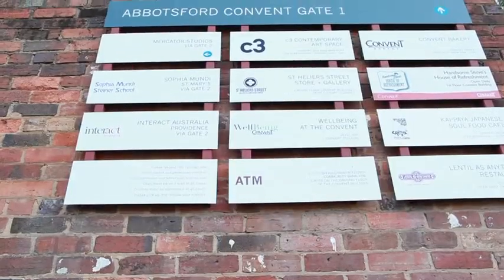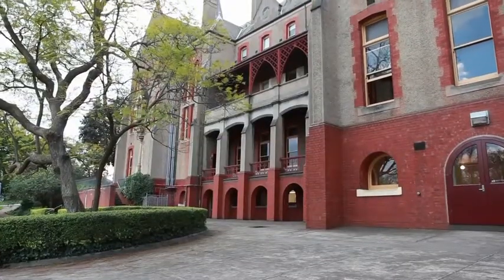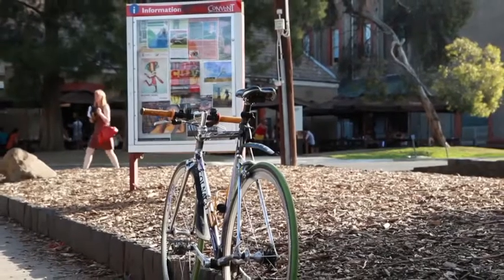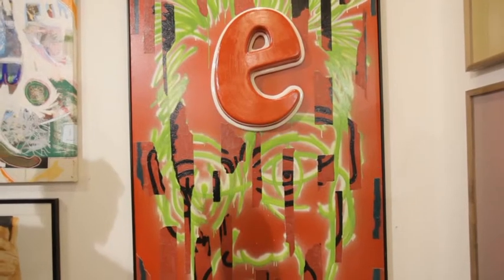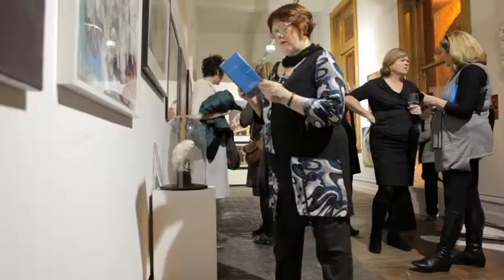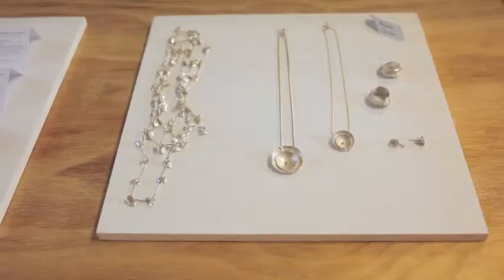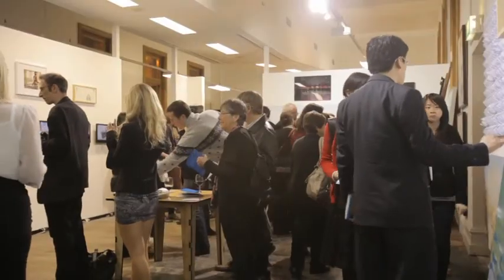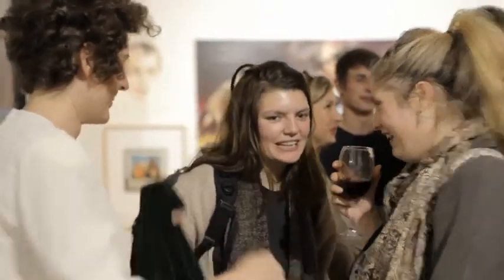Convent Store and Gallery, Abbotsford, Melbourne.mov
Cameron is the owner/director of this wonderfully relaxing art space.